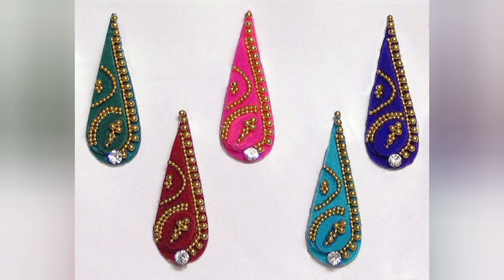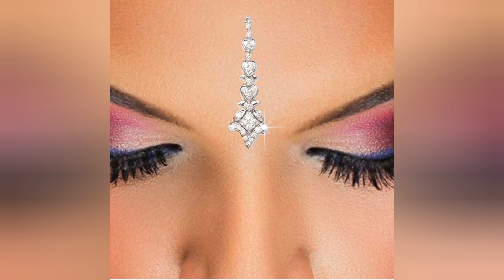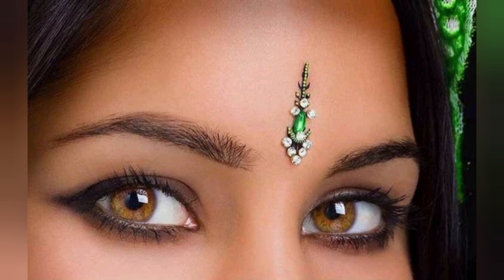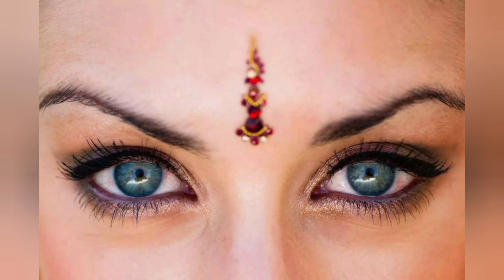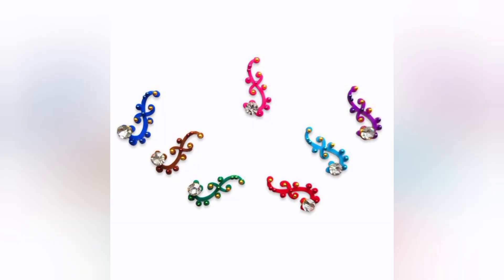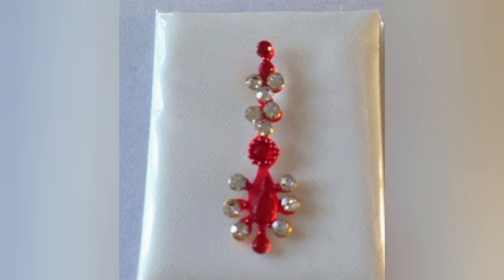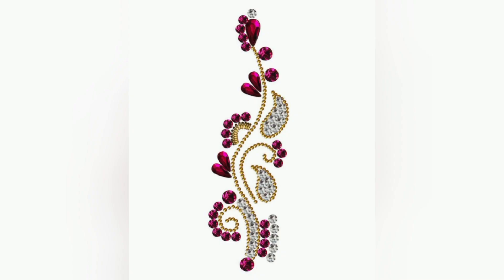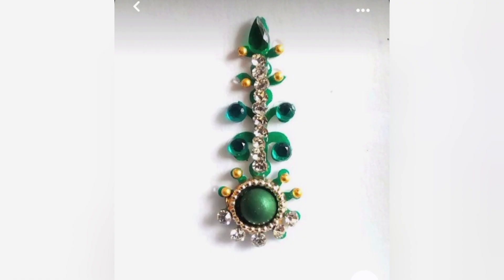Bindi Design Mastery: A Comprehensive Guide to Mesmerizing YouTube Videos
The bindi, a small decorative mark worn on the forehead, has evolved over centuries, transcending its traditional roots to become a versatile accessory. This comprehensive guide aims to delve into the art of bindi design, offering a wealth of knowledge and inspiration for YouTube creators looking to showcase the intricacies of this ancient adornment.
bindi design